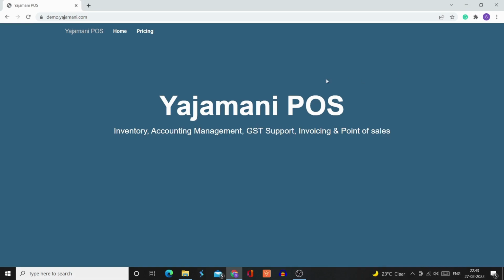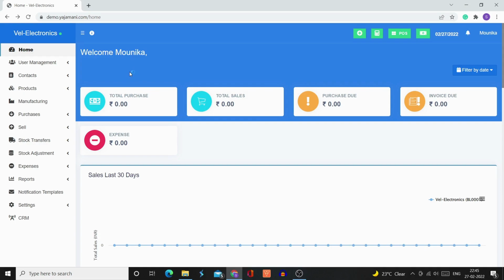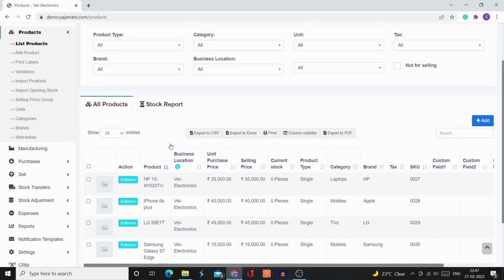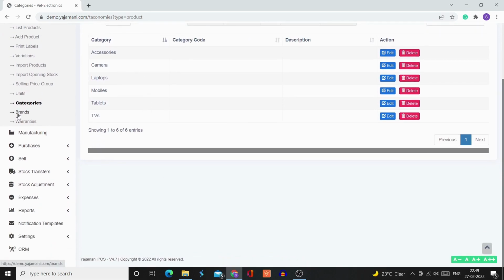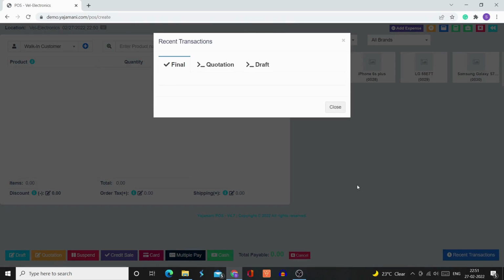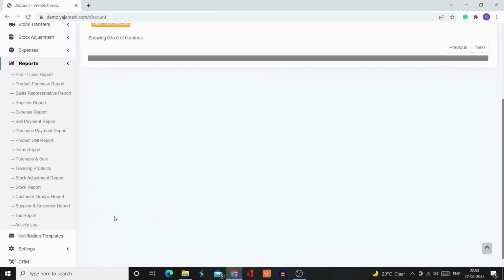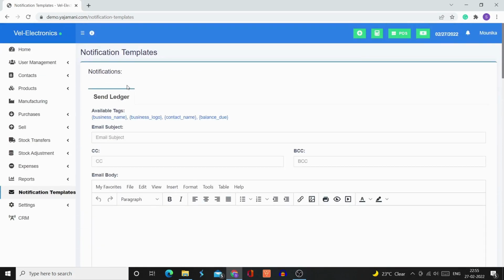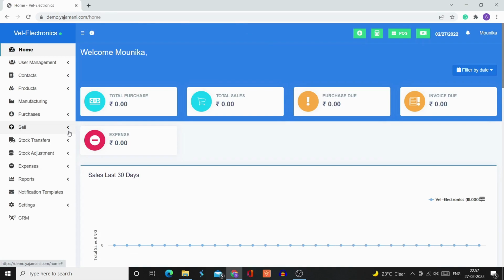Demo of Yajamani POS System for Electronics!